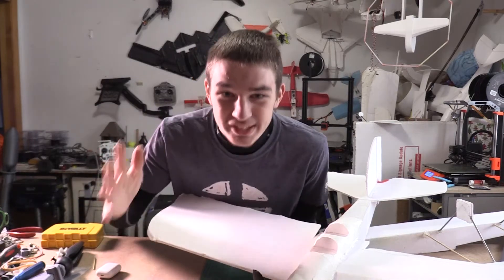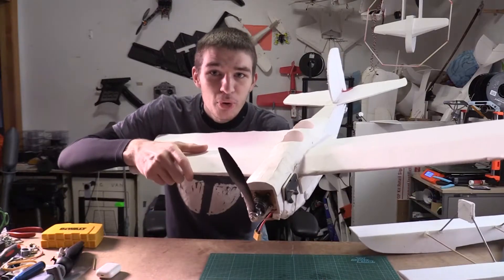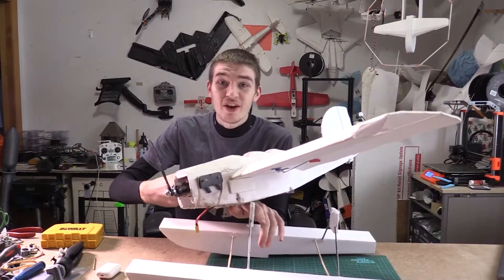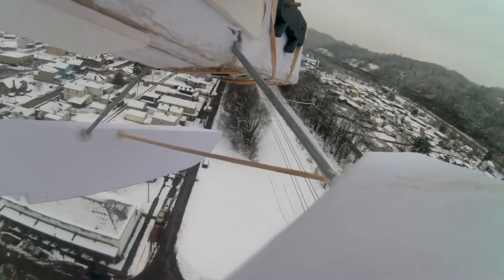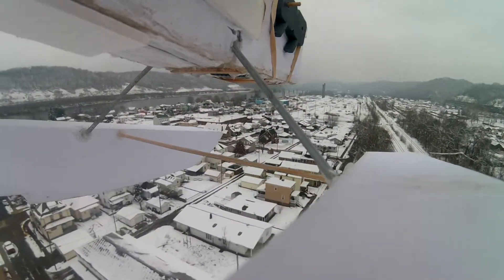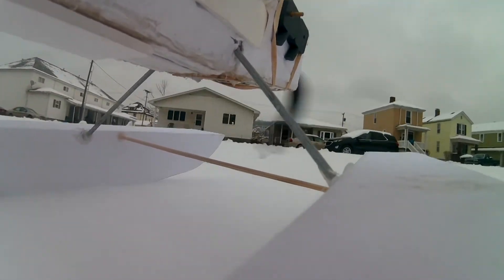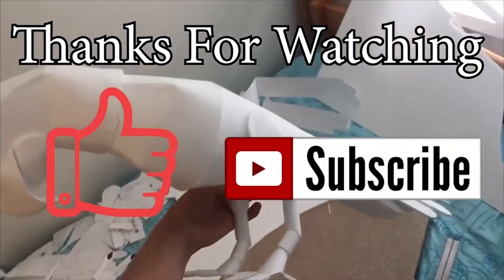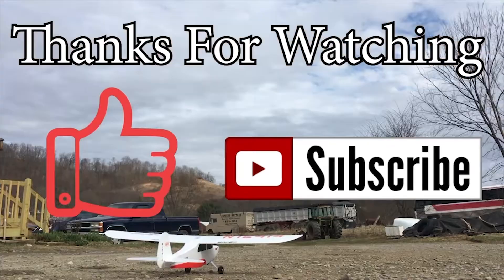FT Scout in Snow with Pontoons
I flew my FT Scout in the Snow with Pontoons. It was a great flight and Im glad to share it with you guys.
Suggestions for upcoming videos --- Leave a Comment --- Questions?